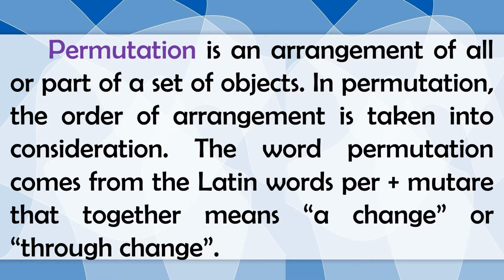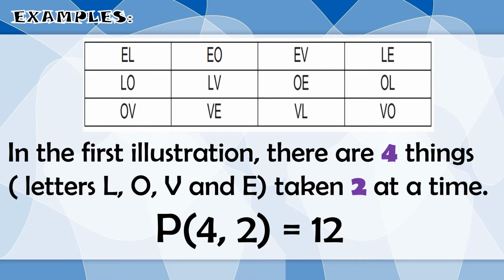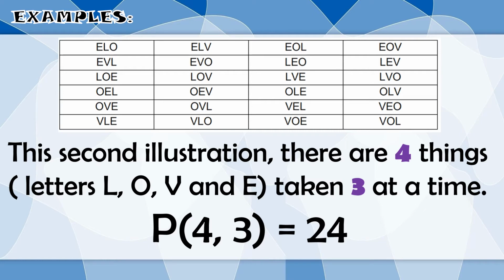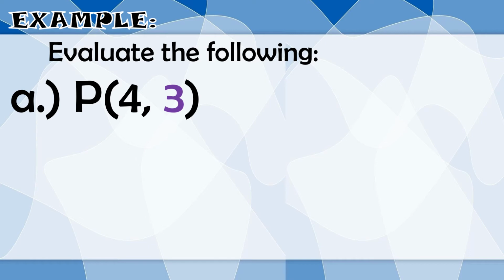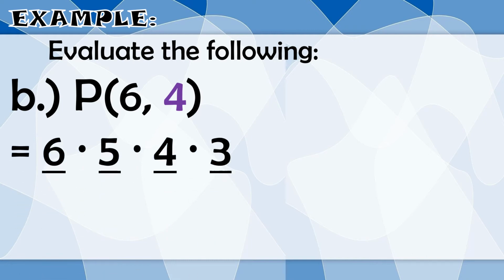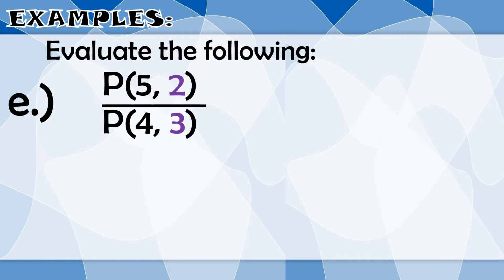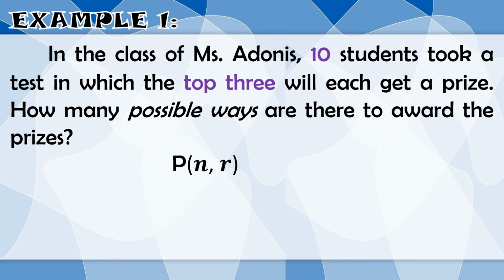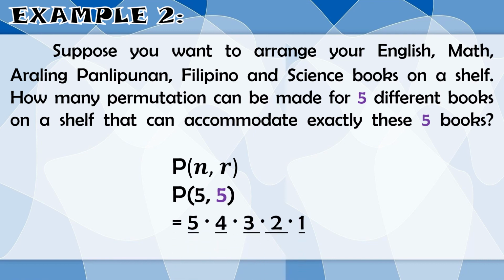Permutation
Grade 10 Lesson for third grading period, permutation.